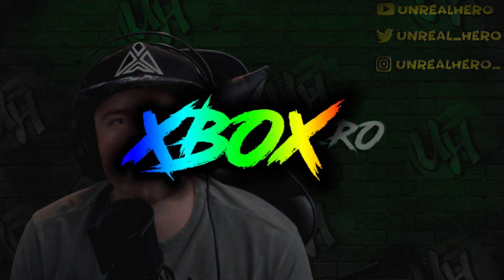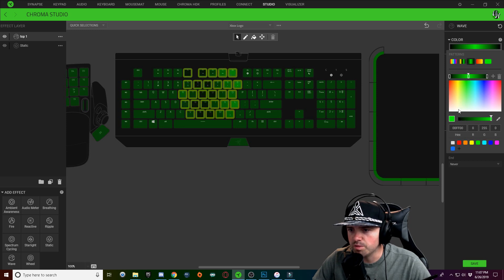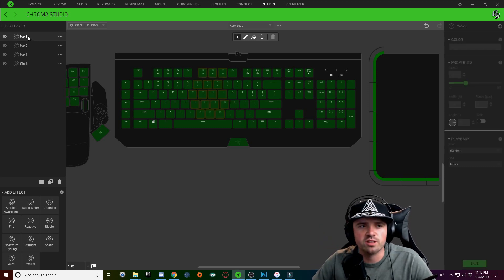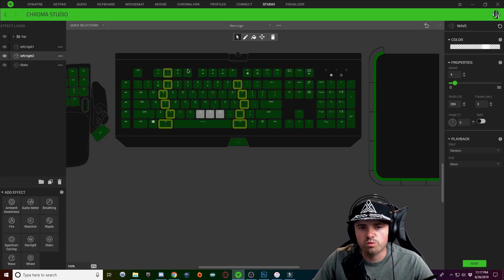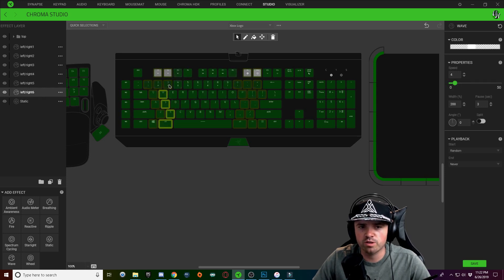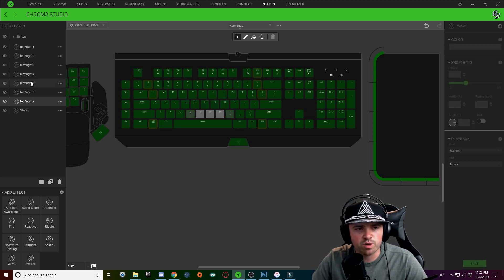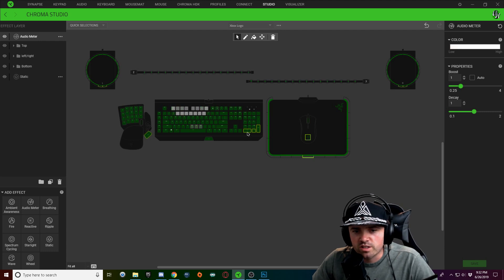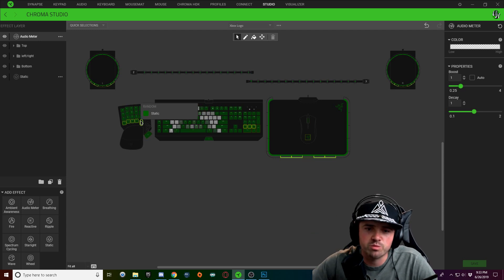Xbox Logo on Razer Chroma Keyboard | Razer Synapse 3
This is a step by step tutorial on how to create a Xbox logo on your Razer chroma keyboard with Razer synapse 3.